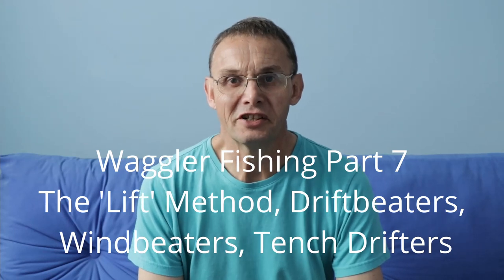Waggler Fishing Part 7 - The 'Lift' Method, Driftbeaters, Windbeaters, Tench Drifters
I discuss the Lift Method and how a curious amalgam of the original Lift Method  and windbeater floats has emerged to create 'tench drifters' whereas in practical terms simple insert wagglers are far superior for tench fishing. It's notable that the many top match anglers who have covered floatfishing never mention the lift method not wind/driftbeater floats. Something to ponder.
My two latest books, Big Roach 2, and Ivan Marks and the Likely Lads, are available from calmproductions.com